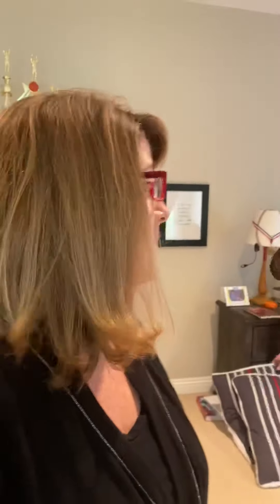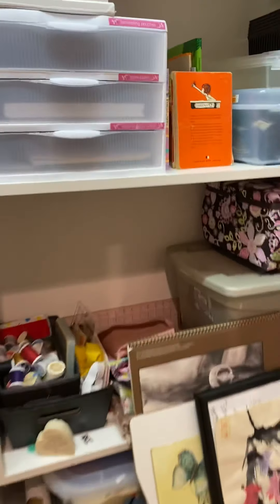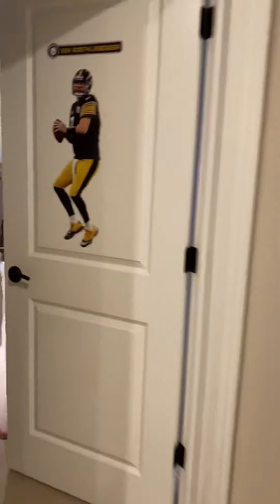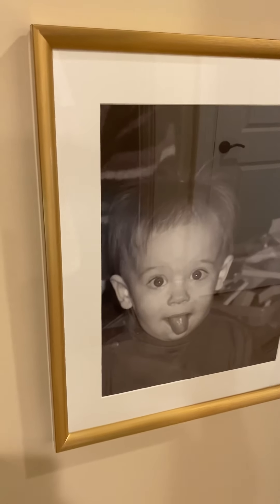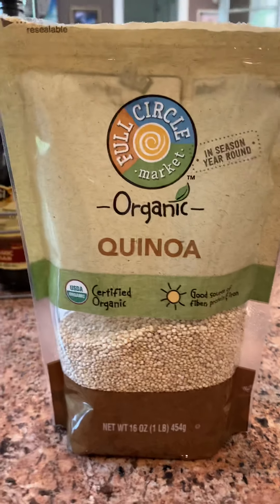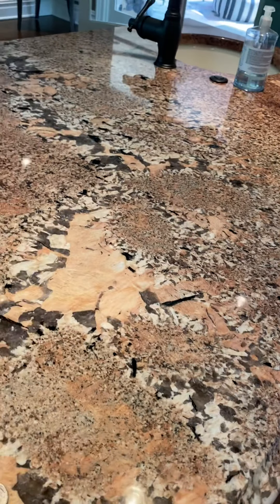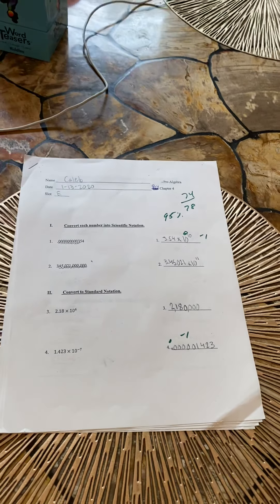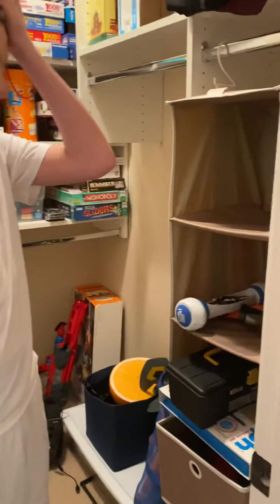Q Scavenger Hunt!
Come on a scavenger hunt for Q objects at Mrs. McAdams’ house!